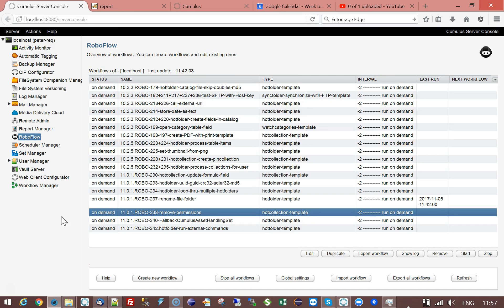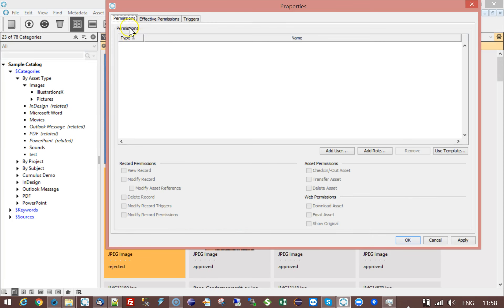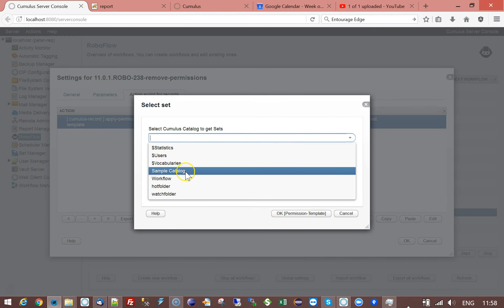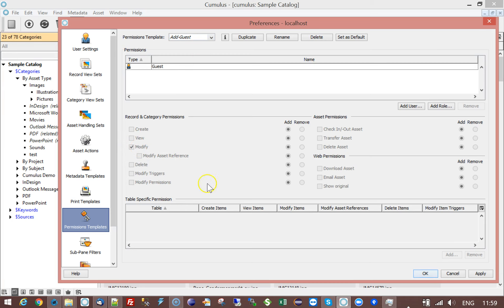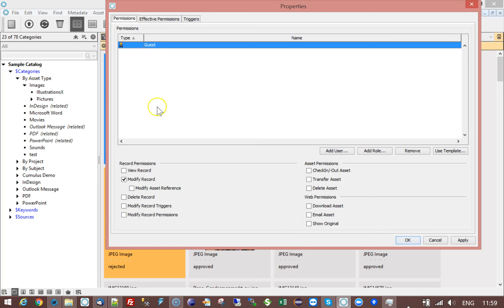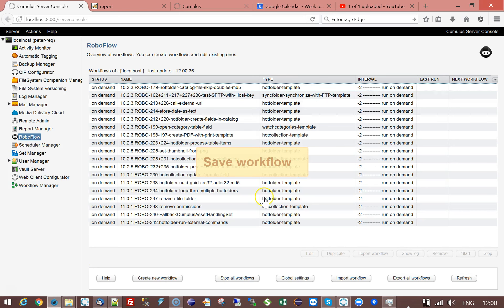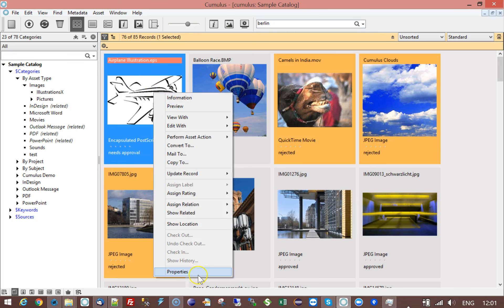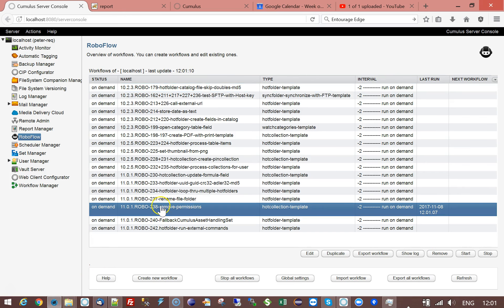Canto Roboflow 11 add remove permissions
Canto Roboflow hotcollection workflow that shows how to add and remove permissions to records and categories using a Cumulus permission template (ROBO238)